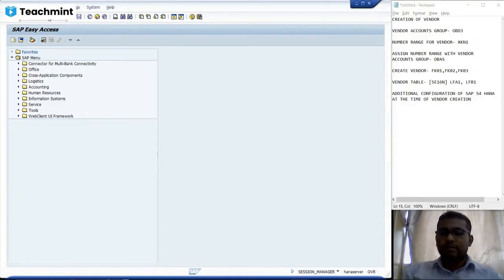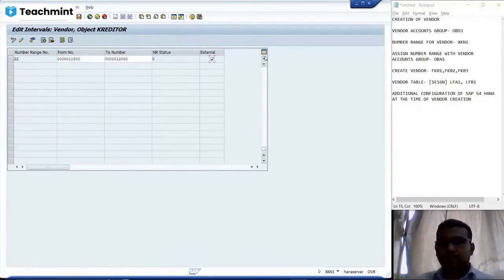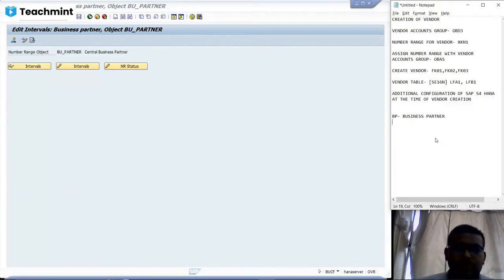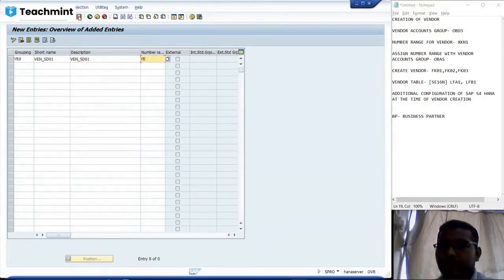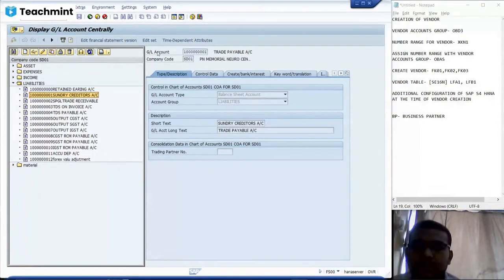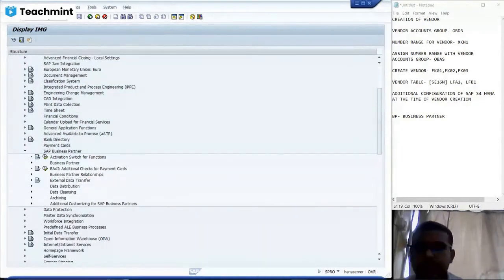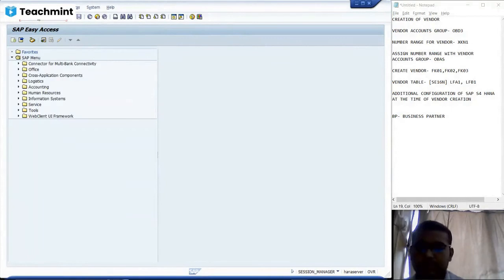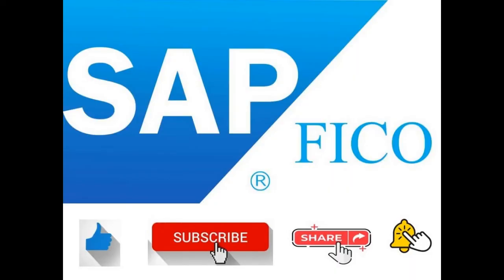SAP S4 HANA - BP BUSINESS PARTNER _VENDOR ACCOUNT GROUP, NUMBER RANGE, VENDOR CREATION (SESSION 11)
SAP BP  BUSINESS PARTNER, VENDOR ACCOUNT GROUP, NUMBER RANGE, VENDOR CREATION IN SAP S4 HANA (SESSION 11)

SAP CO PROFIT CENTRE GROUP & PROFIT CENTRE CREATION (SESSION 10)